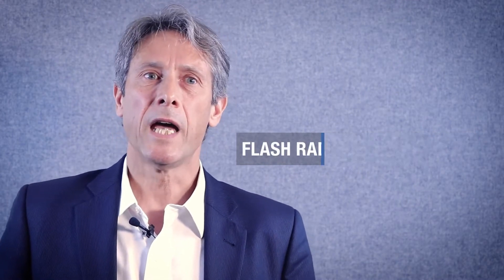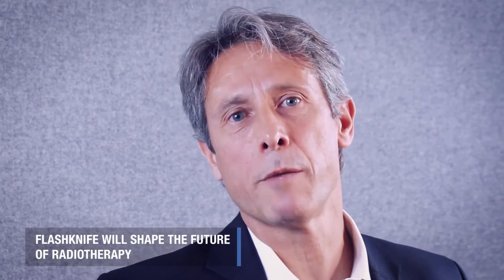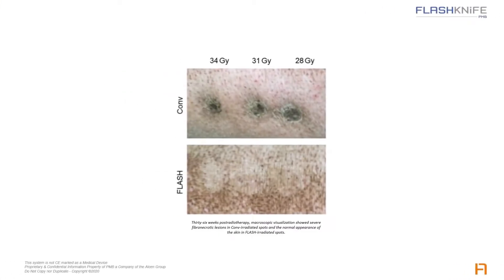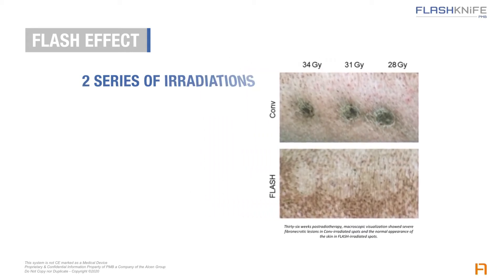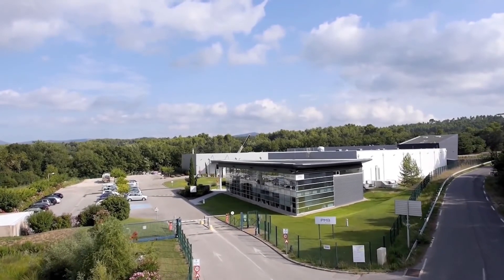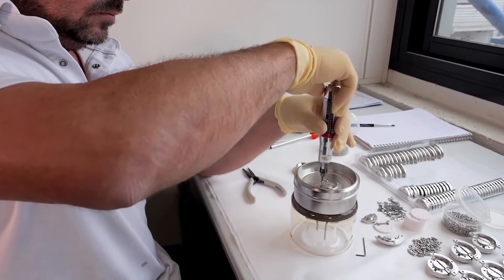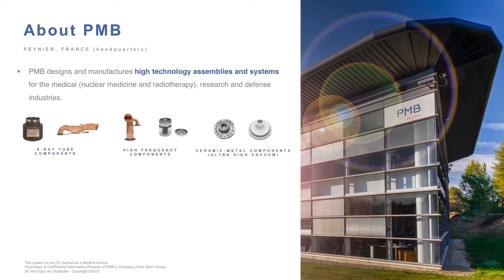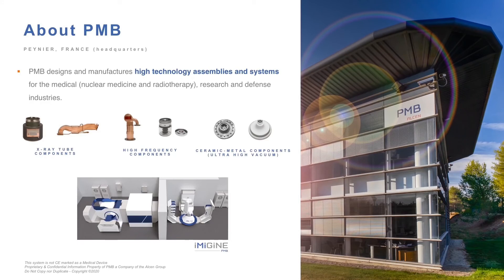The FLASH effect: a breakthrough in radiotherapy